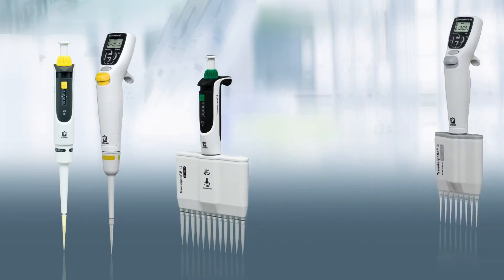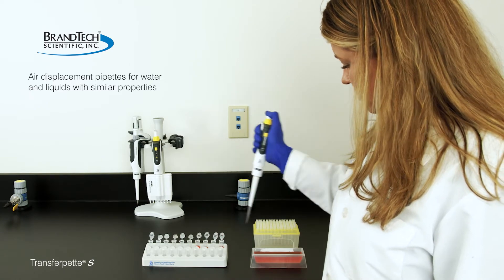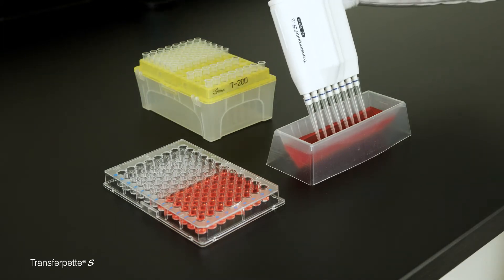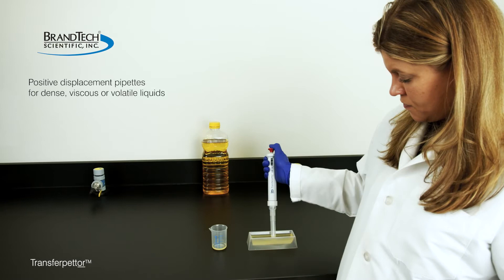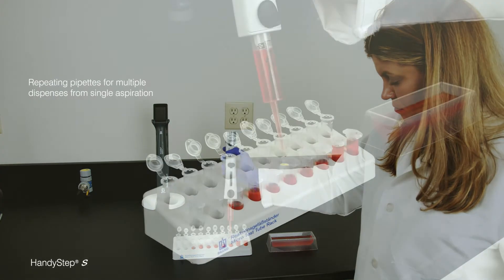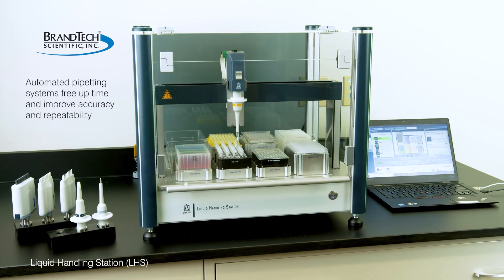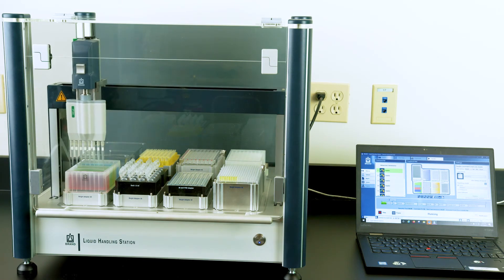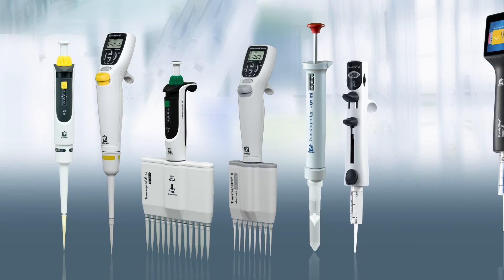Complete Pipetting Solutions from BrandTech Scientific, Inc.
This video showcases the range of pipetting solutions available from BrandTech Scientific, Inc.

For more information on liquid handling products from BrandTech, please

BrandTech Scientific offers a complete range of tools for working with liquids in the microliter to low milliliter volume range which are easy-to-use, comfortable, and accurate.

Air-displacement pipettes are the most common pipetting devices in the laboratory. With these pipettes, a column of air is used to move liquid in and out of a disposable plastic pipette tip.

For work with microplates, specialized multichannel air-displacement pipettes are available. These are used for moving identical volumes of liquid simultaneously into rows or columns of a microplate.

Motorized versions of these single and multichannel pipettes are also available, to help reduce the strain and potential repetitive motion disorders that can arise from excessive pipetting.

For liquids more dense, viscous, or volatile than water, a positive displacement pipette is the right choice for accurate pipetting.

For dispensing multiple times from a single aspiration, use a specialized version of positive displacement pipette, called a stepper or repeating pipette for best accuracy.

Motorized repeating pipettes often have a single volume pipetting function, allowing it to be used as a standard positive displacement pipette.

Liquid handling robots offer the benefits of freeing up time, controlling accuracy and repeatability of pipetting procedures, improving safety and allowing for protocol optimization, sample tracking and process recording. Traditionally reserved for highly repetitive, high throughput and complex procedures, there are now benchtop systems that make robotics sensible even for low throughput procedures.

BrandTech Scientific offers a full complement of solutions, no matter what your pipetting needs may be.

If you have additional questions and are located in the US or Canada, contact BrandTech Scientific Customer Service Group at . For those in other regions, contact your local BRAND representative